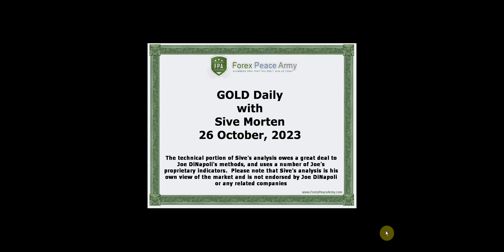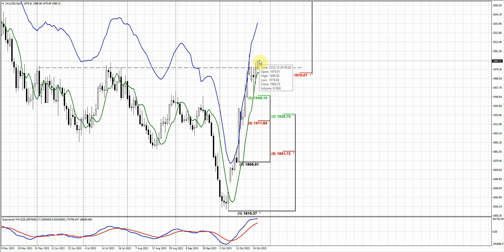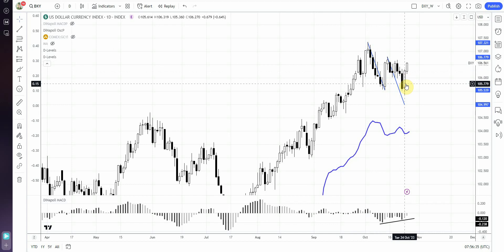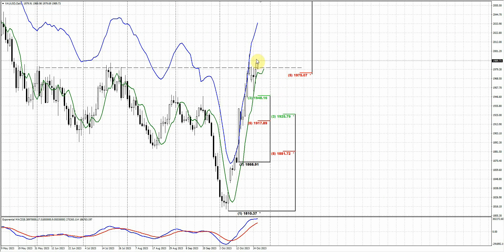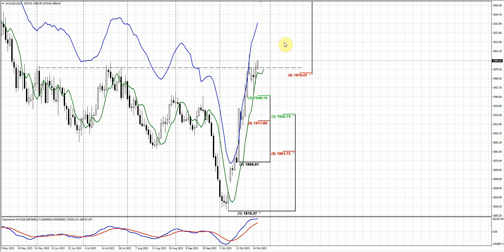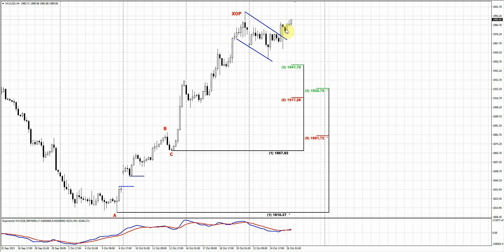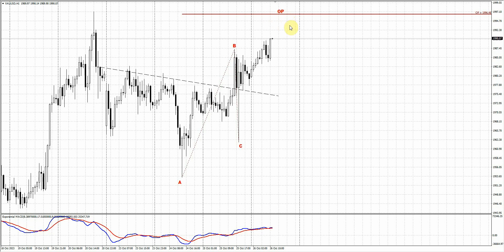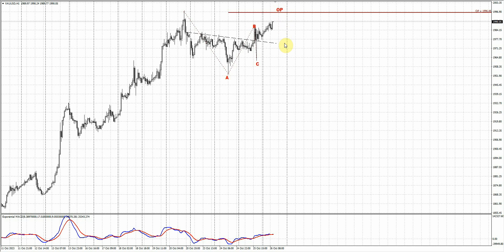ForexPeaceArmy| Sive Morten Daily Gold 10.26.23